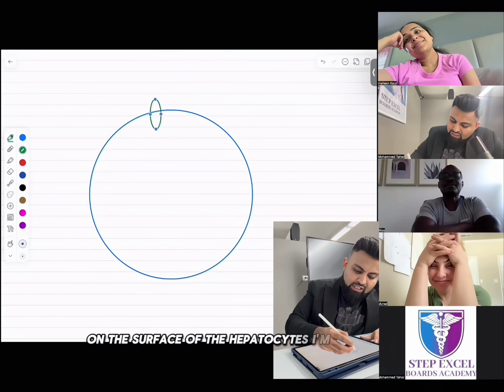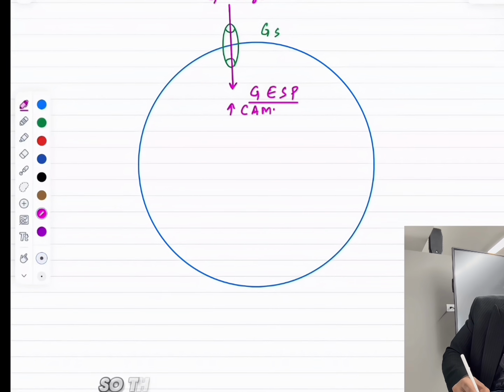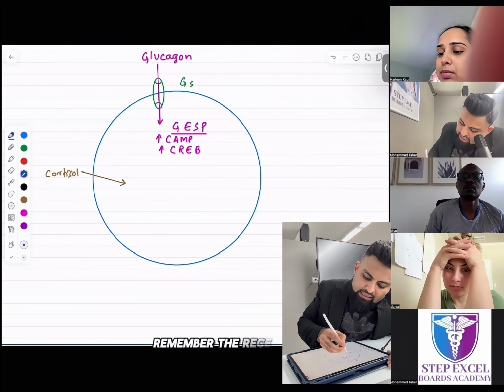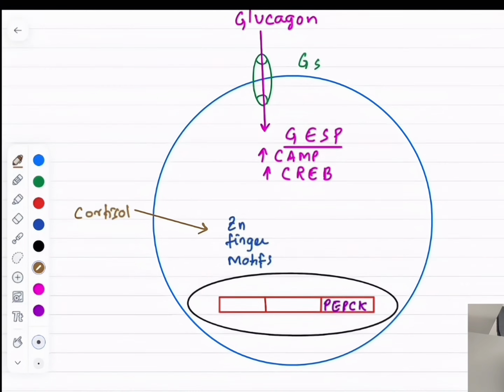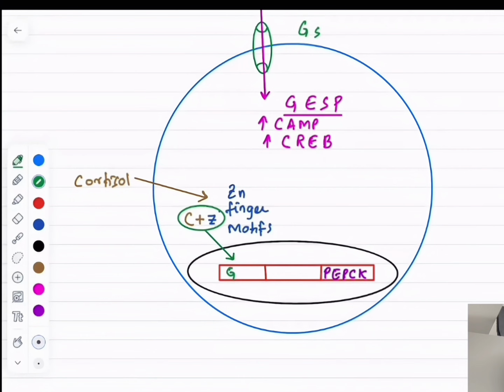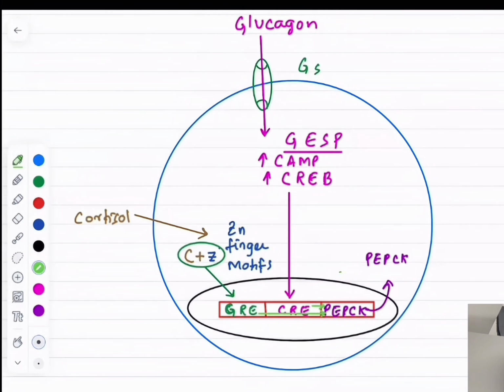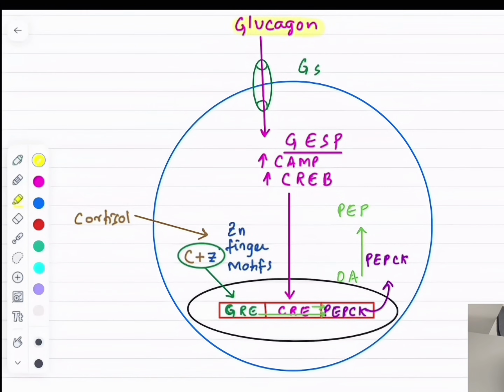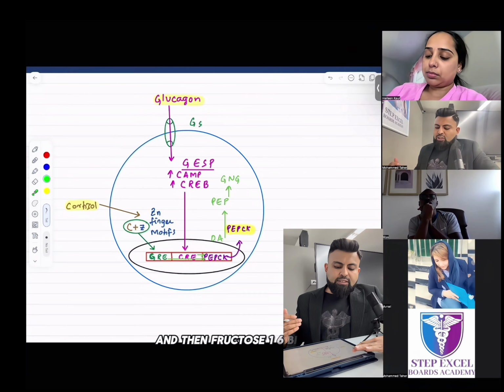2 Hormones. 1 Enzyme. Gluconeogenesis